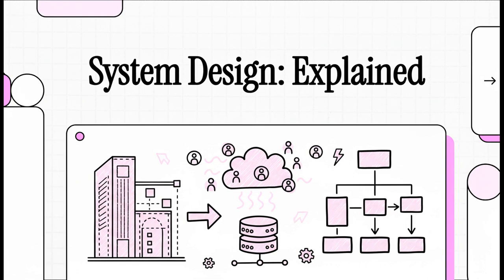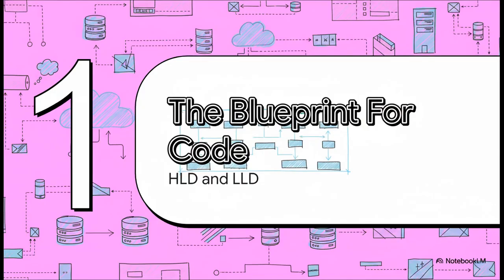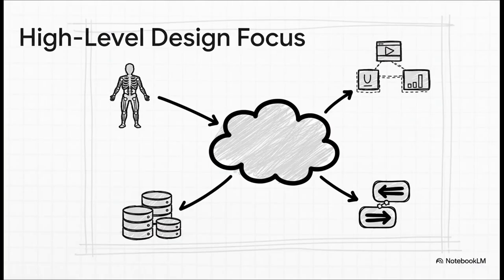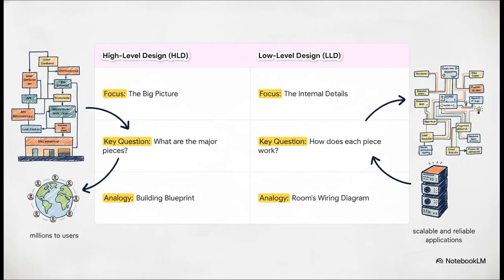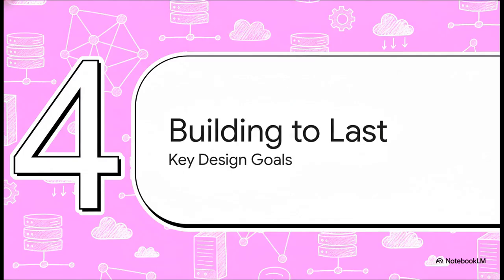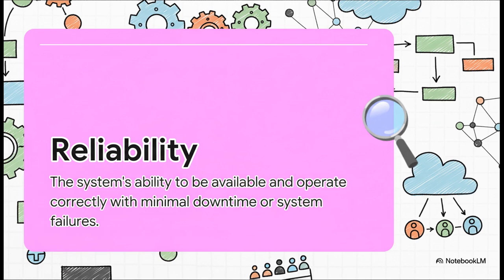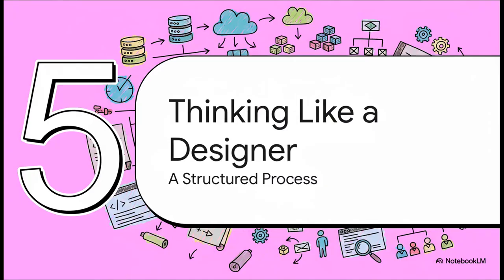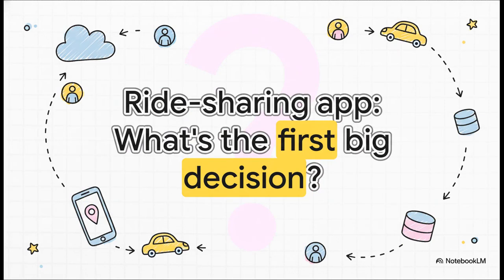System Design from Scratch: HLD, LLD, and The Architecture Blueprint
Dive deep into the fundamentals of System Design! 🚀 This video breaks down the crucial stages: High-Level Design (HLD), Low-Level Design (LLD), and how they contribute to the overall System Architecture. Learn the differences, the required artifacts, and how to approach common design problems. Perfect for coding interviews and aspiring software architects.